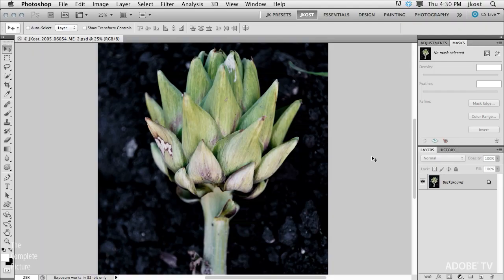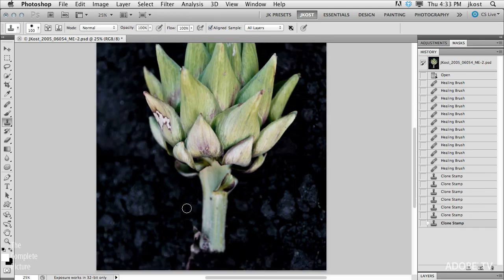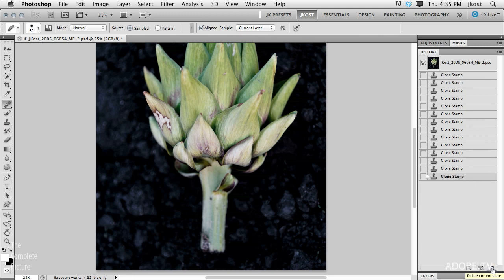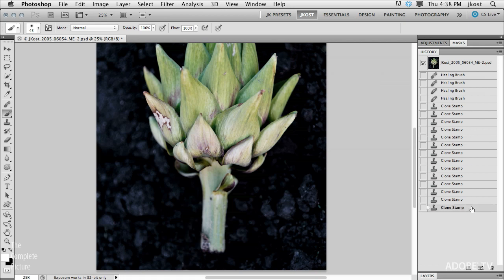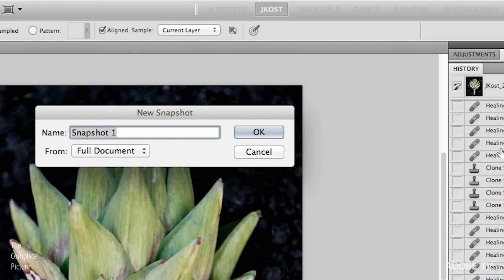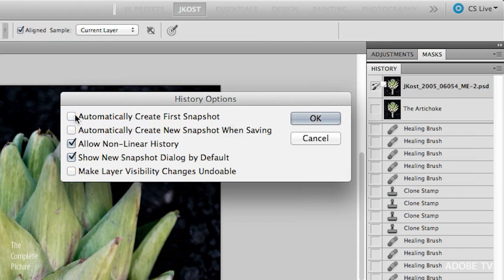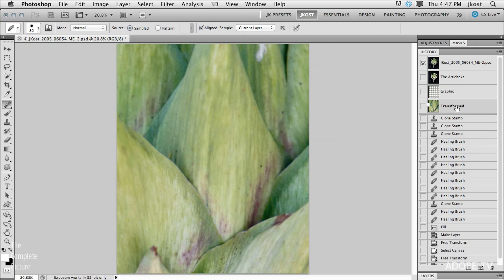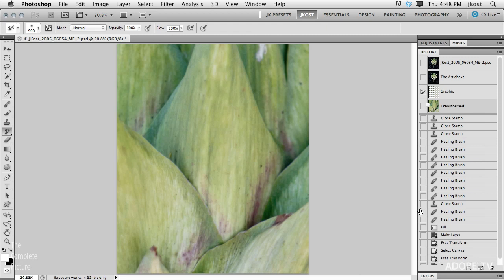Working with Photoshop’s History Panel, Snapshots and the History Brush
In this episode of the Complete Picture (Working with Photoshop’s History Panel, Snapshots and the History Brush), Julieanne Kost reveals there is far more to the History panel than simply un-doing mistakes. Learn as she reveals little known shortcuts for working with the History Panel, including how to fill with the History Brush, as well as a fluid method for painting between snapshots with no layer or masking knowledge required!